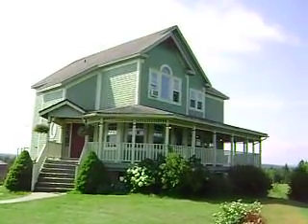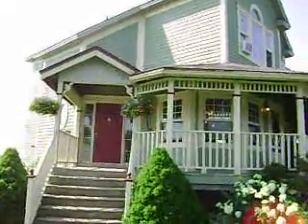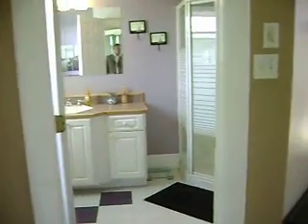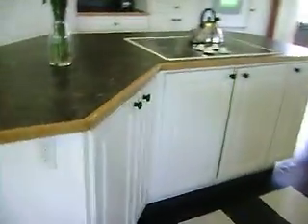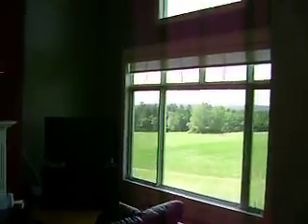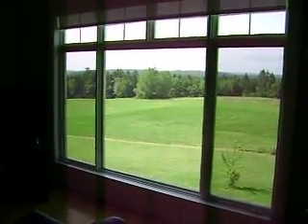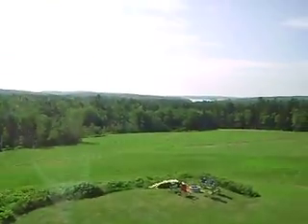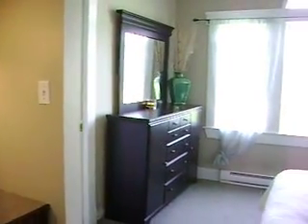105 pipertown peter coughlan